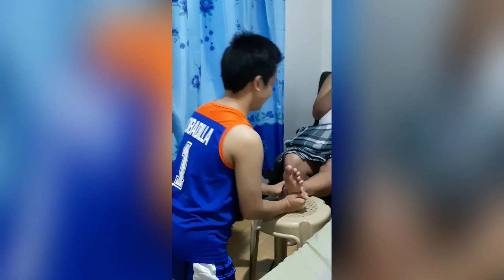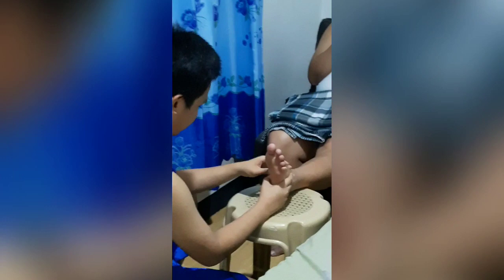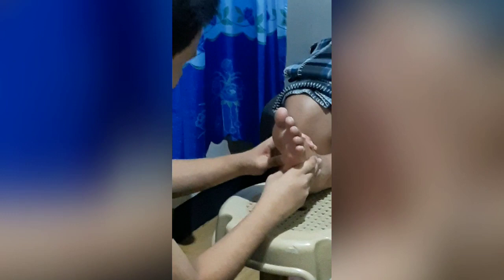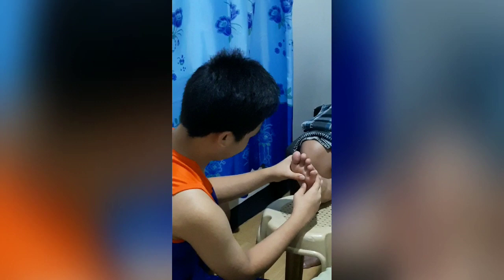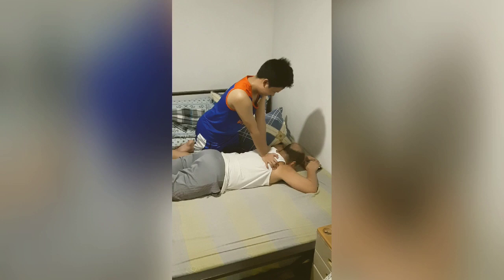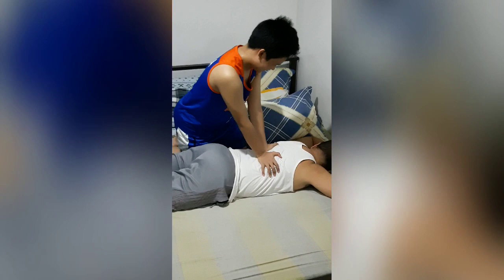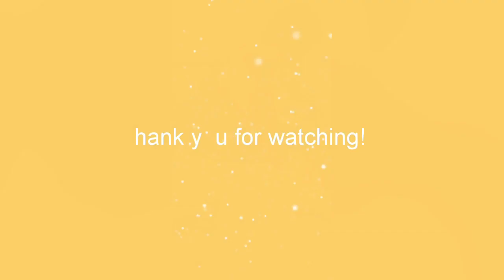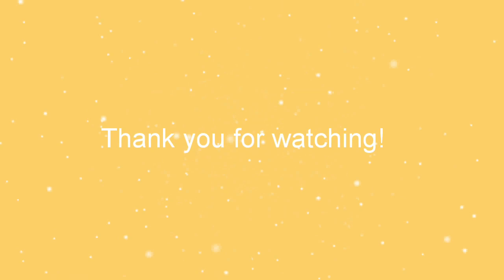10 JEROME BOBADILLA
Healthh task